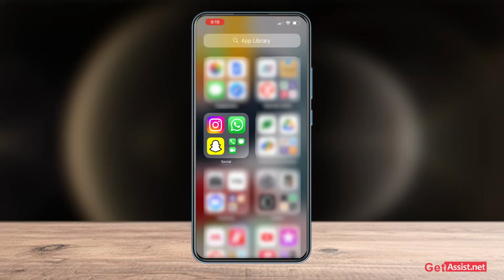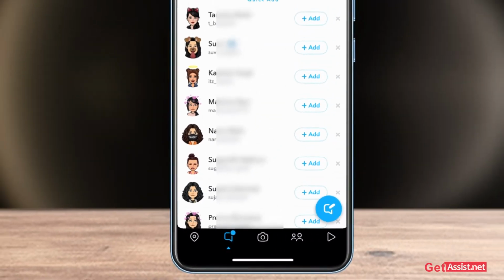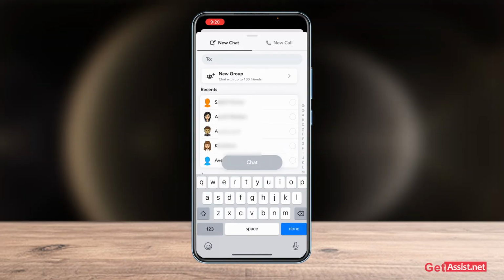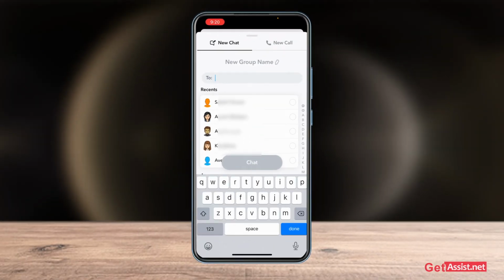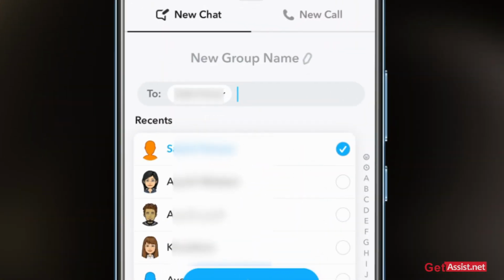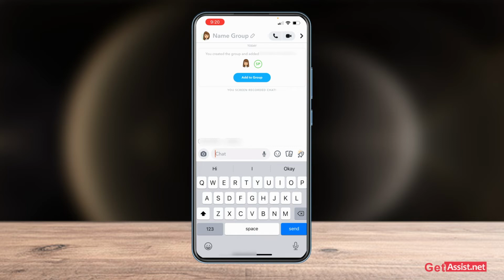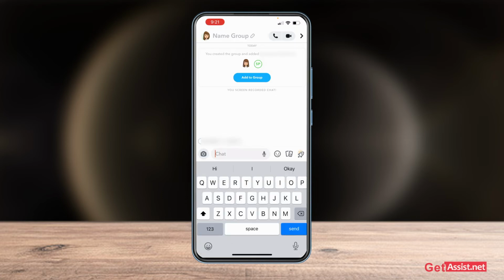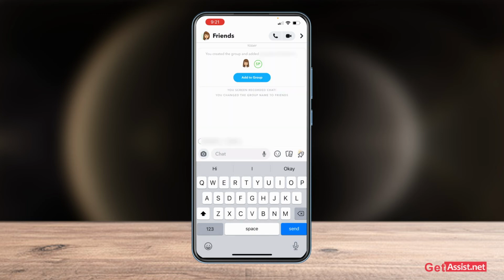How to Create Group on Snapchat in 2022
in this video, you will come to know How to Create Group on Snapchat in 2022 | Create Group In Snapchat.

Quick Steps for making a Snapchat Group.
Step 1: Open Snapchat.
Step 2: Tap on the “Chat Icon”
Step 3: Select the “New Chat” Icon.
Step 4: Tap on “New Group Chat” and Add Members.

👇👇👇 Content Cover 👇👇👇
How to Create a Group in Snapchat
How do I make a group on Snapchat 2022?
How do you make a group list on Snapchat?
How do you create a group chat?
How do you make a group on Snapchat on Android?
Why can't I make a Snapchat group?
How many people can be in Group 2022 Snapchat?
How do you start a group on Snapchat with the new update?
How many people can be in a Snapchat group?
How do you find a group chat on Snapchat?
How do you chat in Snapchat?
Can a Snapchat group chat be full?